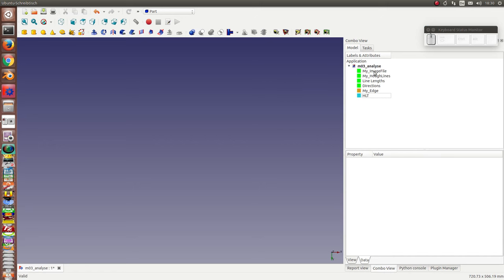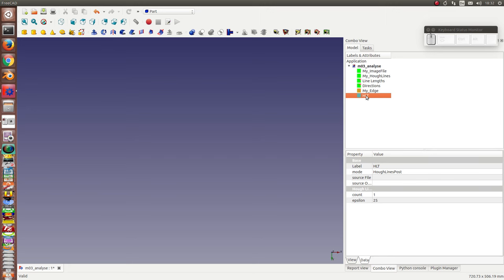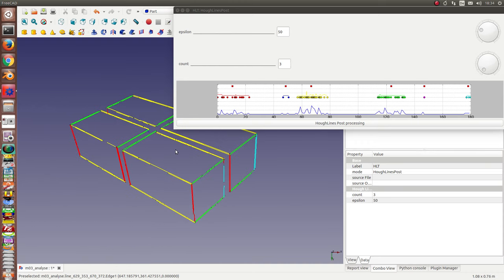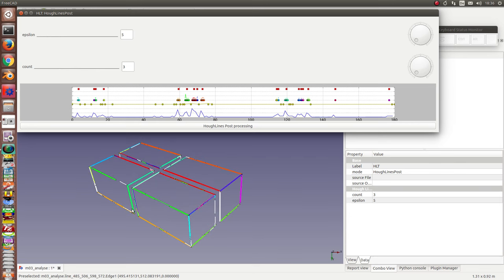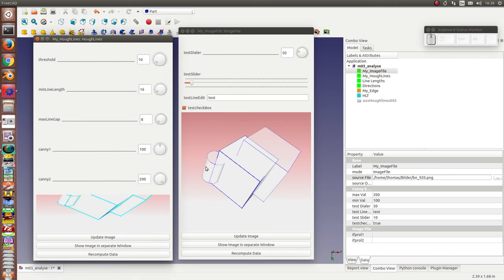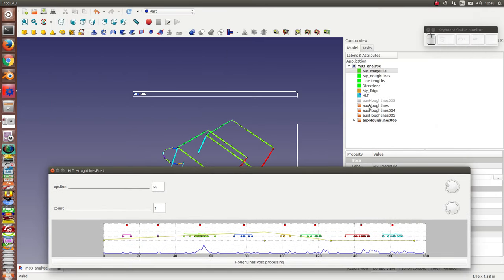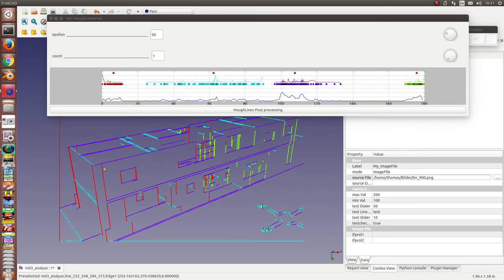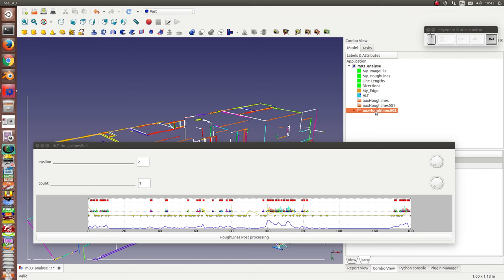Density-Based Spatial Clustering of Applications with Noise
To find groups of parallel lines in an image with noise  DBSCAN is a good algorithm to postprocess hough lines data. Qt, matplotlib enable us to understand the calculated data and support the fine tuning.